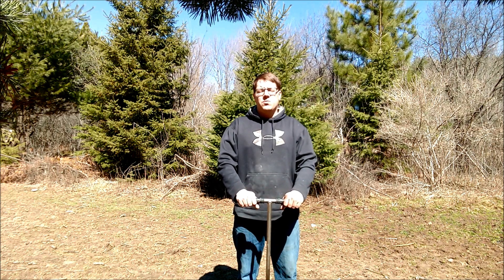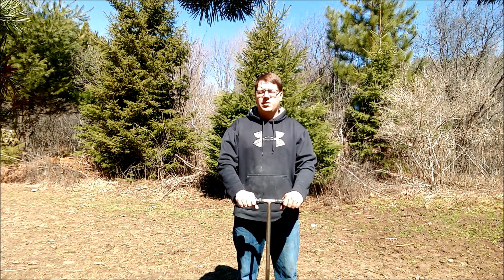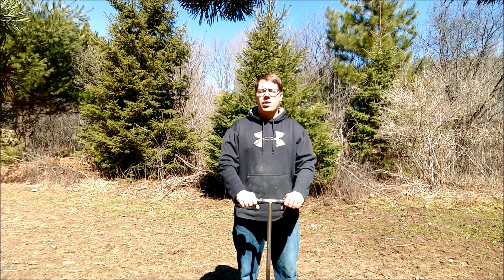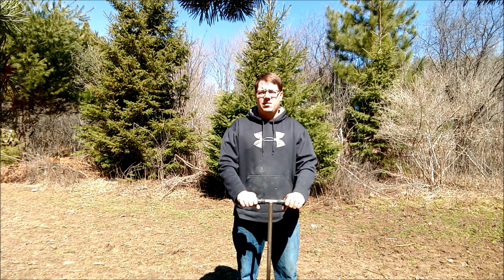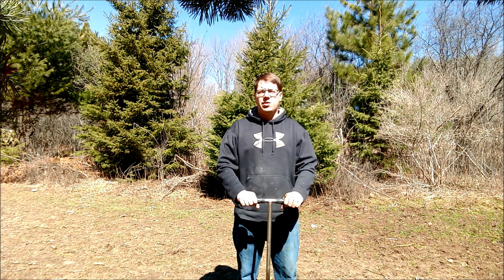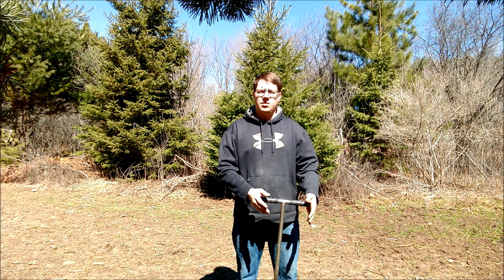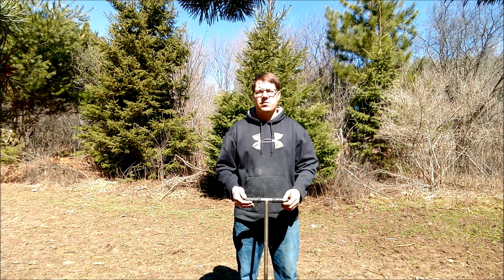#1 Reason why food plots FAIL!!!!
#1 Reason why your food plot is going to fail? Because you skip the very first step in any good food plot.

For the best food plot seed check us out at foodplotsolutions.com